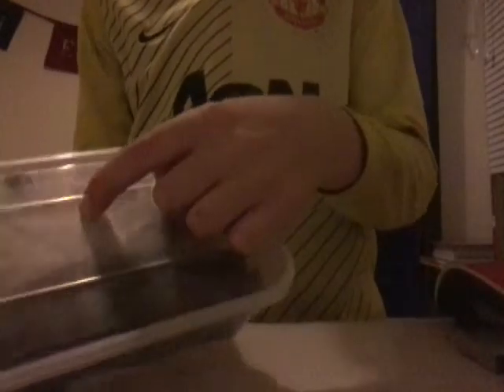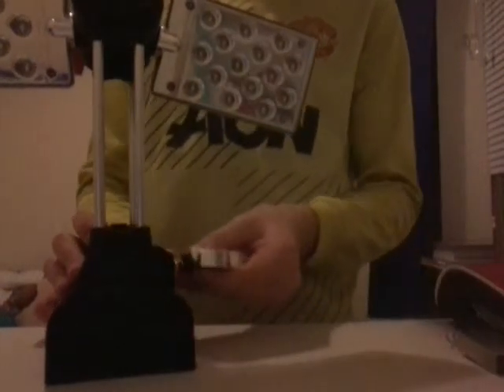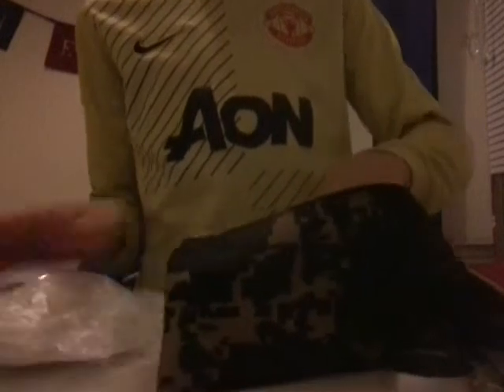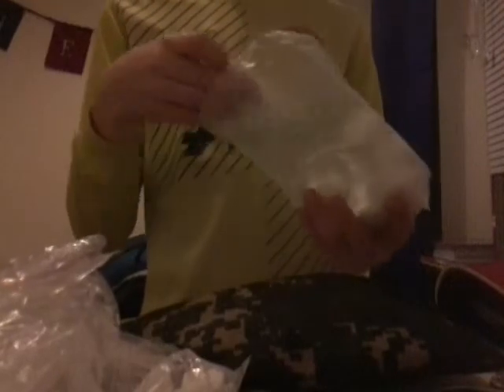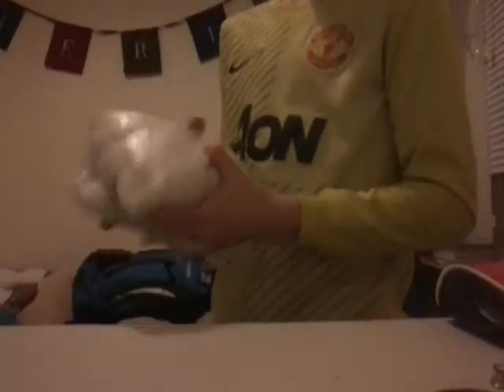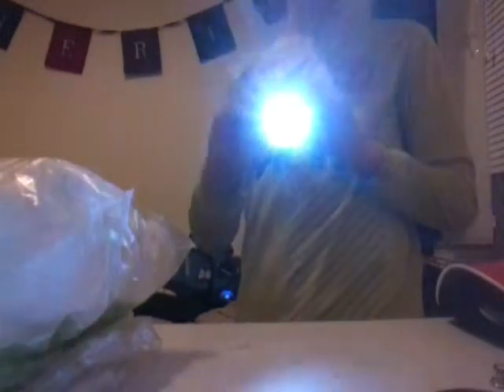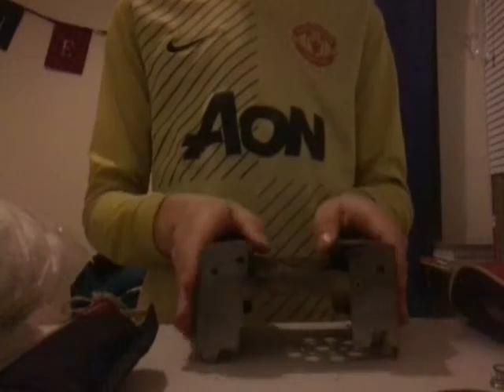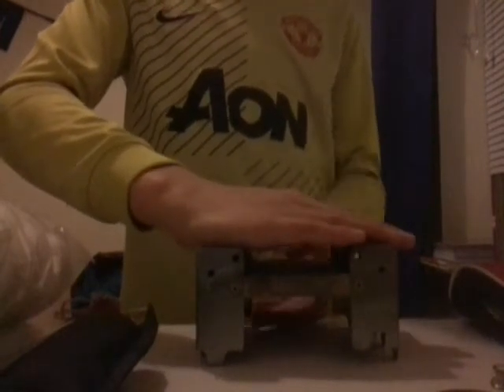All of my gear part 2